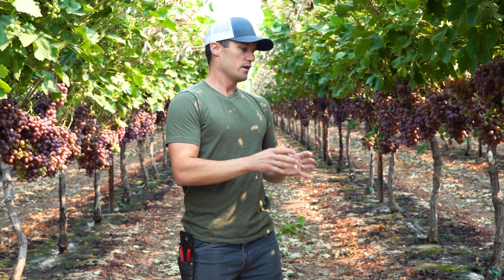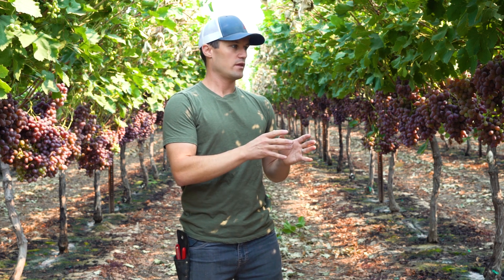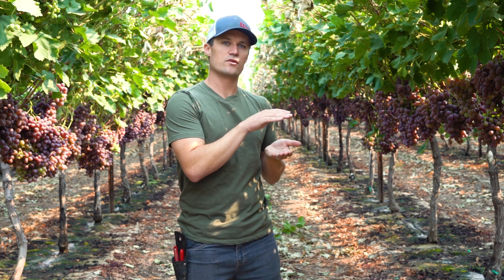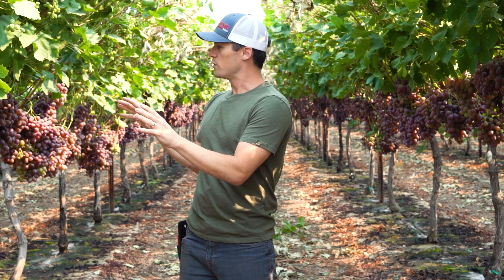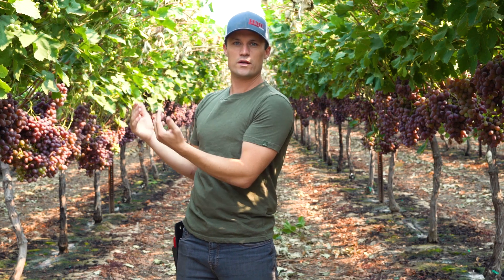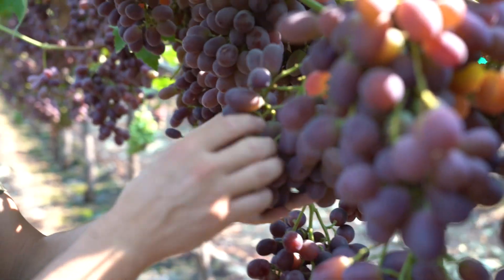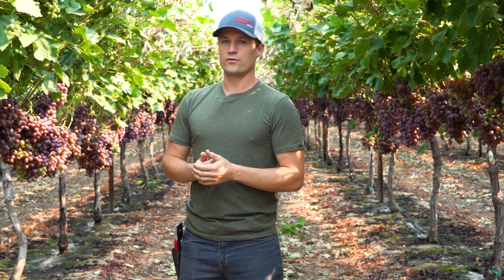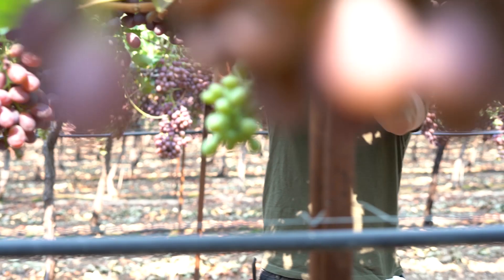On the Ranch with Farmer Drew: How table grape vines grow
Learn about how table grape vines are planted and formed to successfully produce grapes.